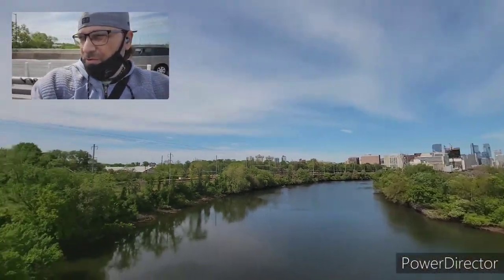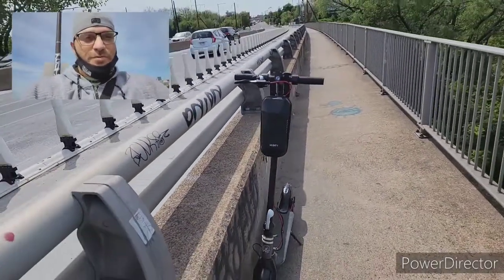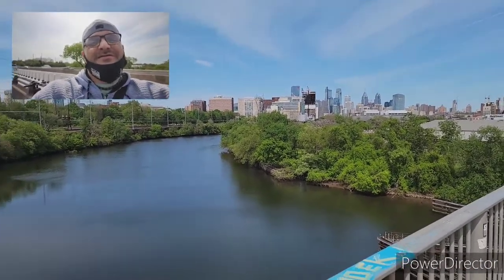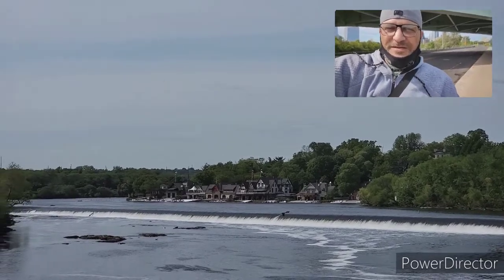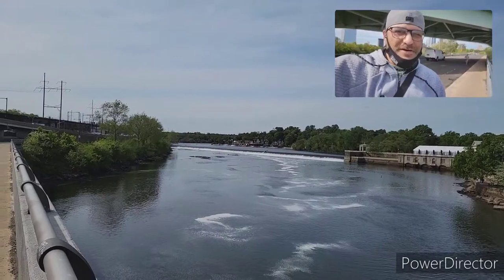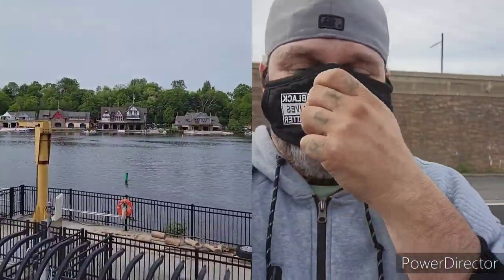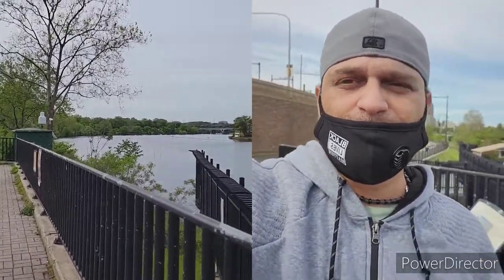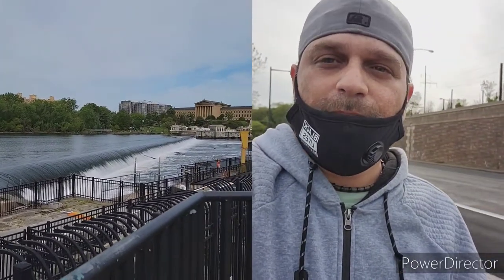PHILADELPHIA, BOATHOUSE ROW, ART MUSEUM, MAVIC AIR 2, GALAXY S21 ULTRA 5G, HIBOY S2 PRO SCOOTER..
WOUND CARE/ MEDICAL SUPPLIES:

E'LIAS CHRISTMAS AMAZON WISH LIST.

E'lyjahs Christmas

Tre's Christmas

AMAZON WISH LIST: